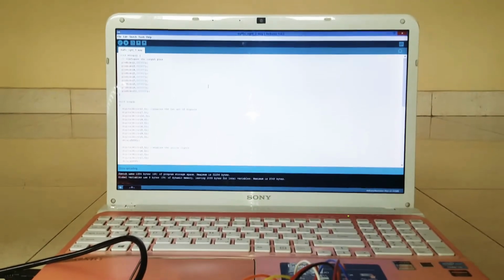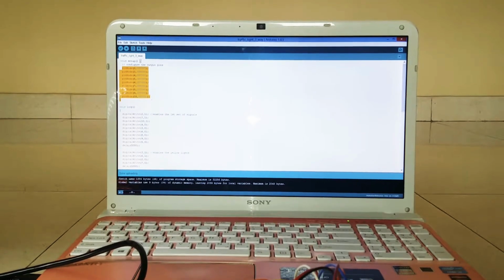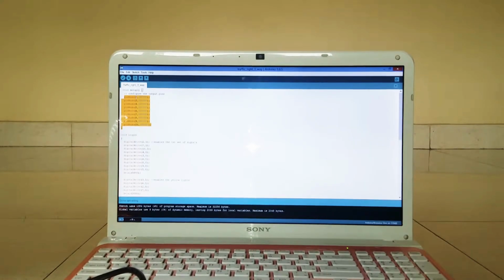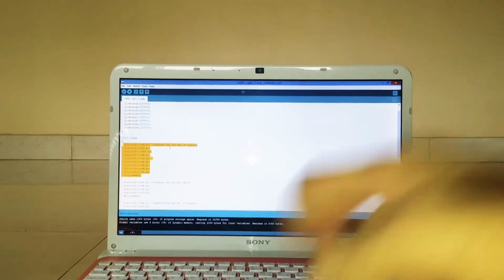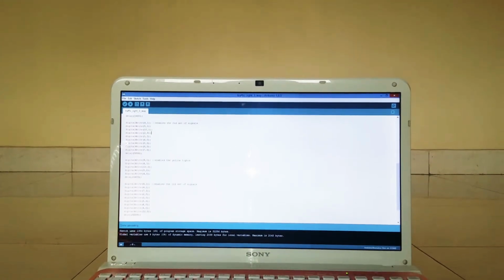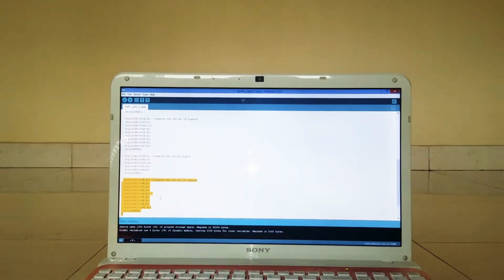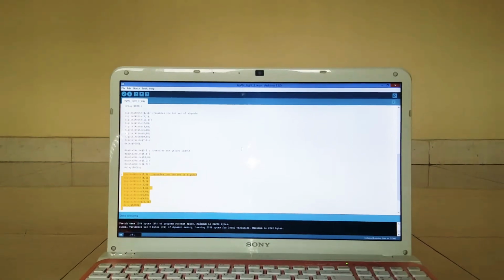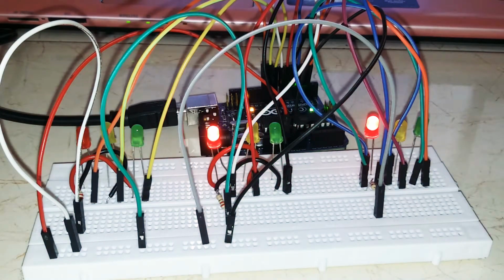ARDUINO 3-WAY TRAFFIC LIGHT CONTROLLER!!!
Components required -
1.Led (Red, green,yellow)
2.220 ohm resistor  (Red, red,brown)
3.connecting wires
Code:-
void setup() {
  // configure the output pins

void loop()
  digitalWrite(2,1); //enables the 1st set of signals
  digitalWrite(7,1);
  digitalWrite(10,1);
  digitalWrite(4,0);
  digitalWrite(3,0);
  digitalWrite(6,0);
  digitalWrite(8,0);
  digitalWrite(9,0);
  digitalWrite(5,0);
  delay(5000);

  digitalWrite(3,1); //enables the yellow lights
  digitalWrite(6,1);
  digitalWrite(2,0);
  digitalWrite(7,0);
  delay(1000);

  digitalWrite(4,1); //enables the 2nd set of signals
  digitalWrite(5,1);
  digitalWrite(10,1);
  digitalWrite(2,0);
  digitalWrite(3,0);
  digitalWrite(6,0);
  digitalWrite(8,0);
  digitalWrite(9,0);
  digitalWrite(7,0);
  delay(5000);

  digitalWrite(9,1); //enables the yellow lights
  digitalWrite(6,1);
  digitalWrite(10,0);
  digitalWrite(5,0);
  digitalWrite(4,0);
  delay(1000);

  digitalWrite(8,1); //enables the 3rd set of signals
  digitalWrite(4,1);
  digitalWrite(7,1);
  digitalWrite(2,0);
  digitalWrite(3,0);
  digitalWrite(5,0);
  digitalWrite(6,0);
  digitalWrite(9,0);
  digitalWrite(10,0);
  delay(5000);

  digitalWrite(3,1);
  digitalWrite(7,0);
  digitalWrite(8,0);
  digitalWrite(4,0);
  delay(1000);
 JUST FOLLOW THE VIDEO AND CONTROL TRAFFIC AT YOUR HOME😆😊!!